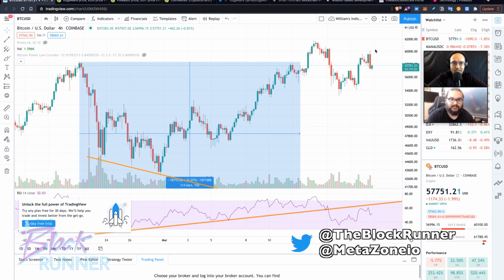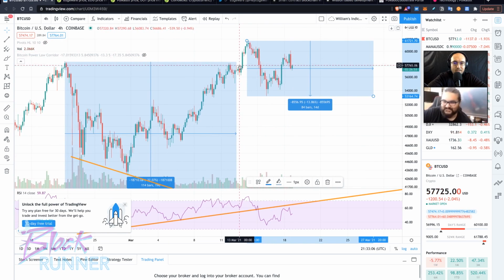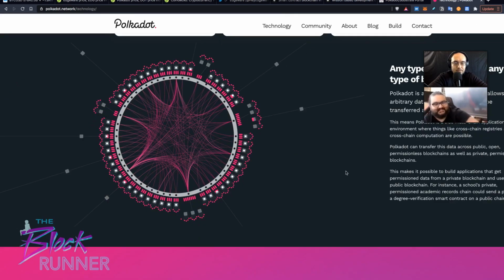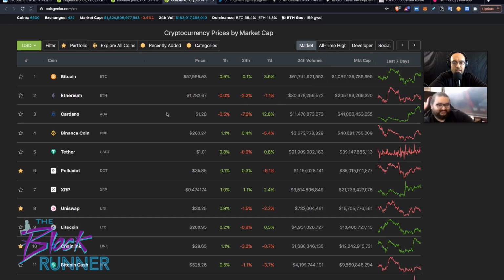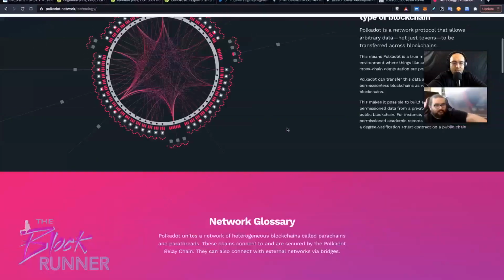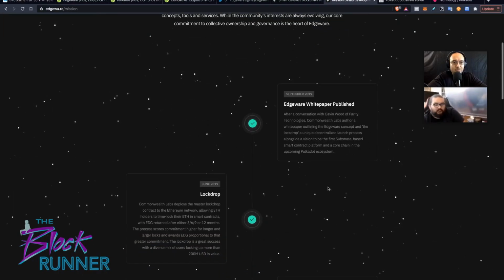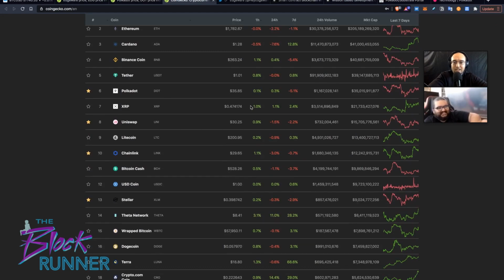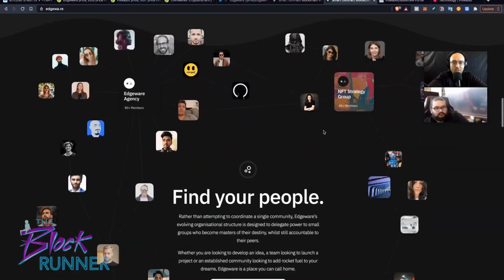Will EDGEWARE Make POLKADOT Bigger Than ETH? HUGE OPPORTUNITY!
✅ @HeyEdgeware Propels @Polkadot past
✅ parachains the 2nd layer to $DOT
✅ $EDG community-managed treasury
✅ Parachain offering to keep an eye on